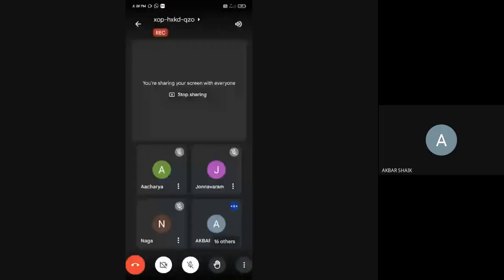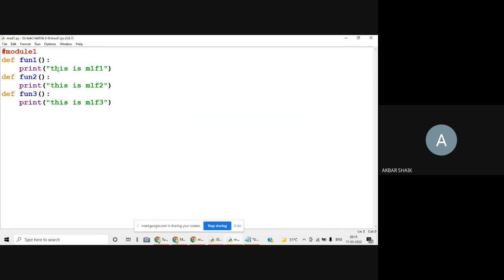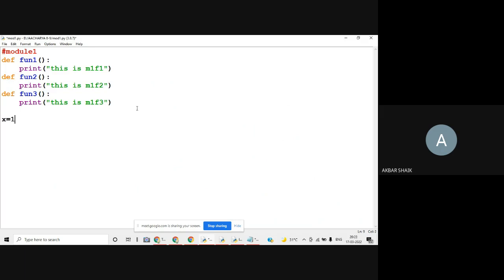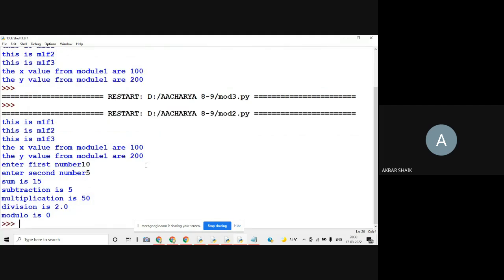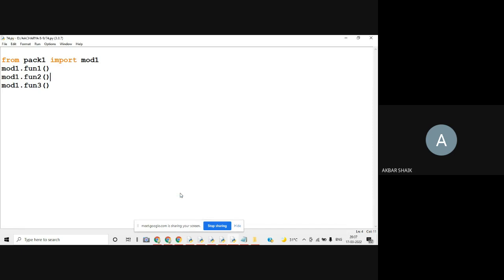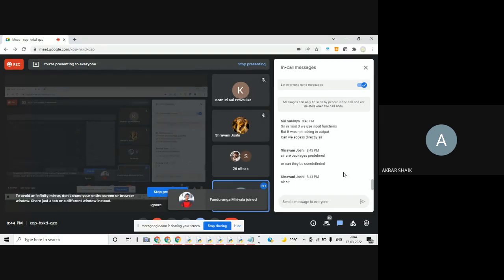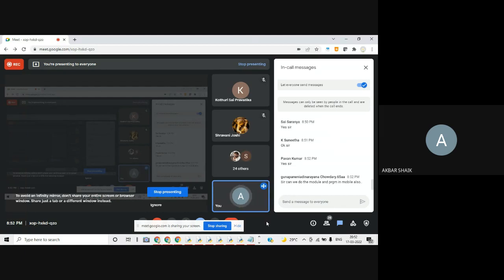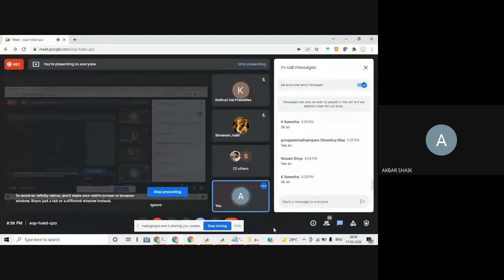Core Python Class : 24